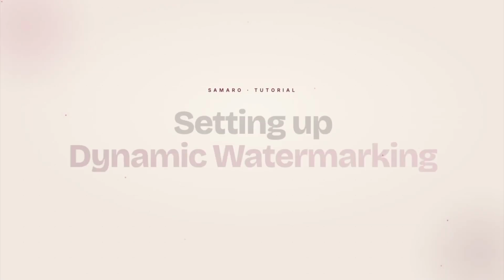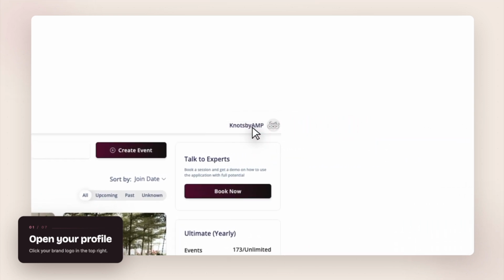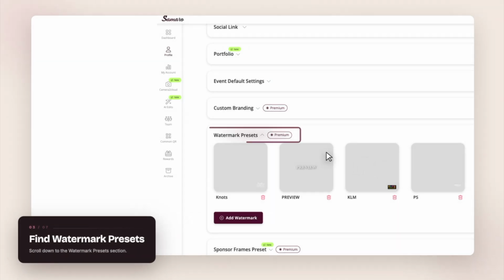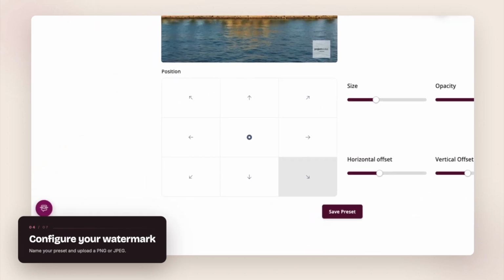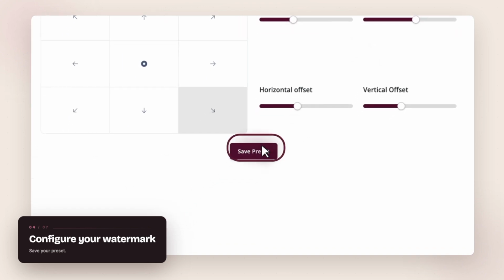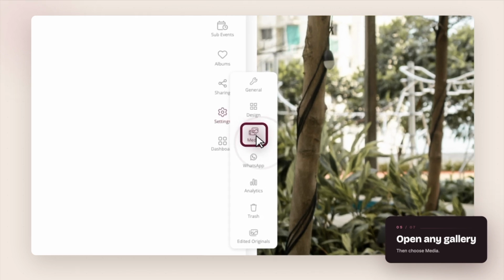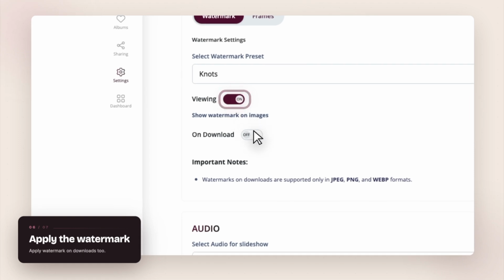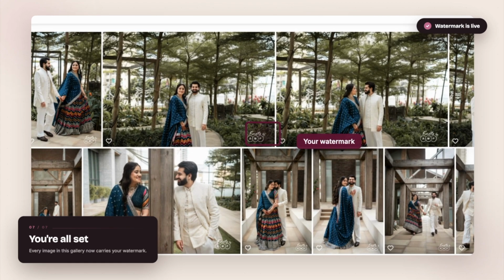How to Add a Watermark to Your Photo Gallery — Samaro Tutorial in English (60 sec)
Protect every photo you share with your clients — no design skills needed.
In this 60-second walkthrough, we'll show you exactly how to set up Dynamic
Watermarking inside your Samaro dashboard, from uploading your logo to
applying it across any gallery in just a few clicks.

How to add a custom watermark preset, position it perfectly on your images,
and apply it to viewing and downloads inside any Samaro gallery.

⏱ CHAPTERS
0:00  Intro
0:04  Step 1 — Open your profile
0:10  Step 2 — Select Profile from the dropdown
0:15  Step 3 — Find Watermark Presets · Add Watermark
0:22  Step 4 — Configure your watermark (name, upload, position, size, opacity, save)
0:34  Step 5 — Open any gallery · Settings → Media
0:42  Step 6 — Pick your preset · toggle Viewing & Download
0:52  Step 7 — Your watermark is live
0:57  Outro

✨ ABOUT SAMARO
Samaro is the all-in-one gallery and client-delivery platform built for
professional photographers — beautiful galleries, instant sharing, and
the brand-protection tools that keep your work yours.